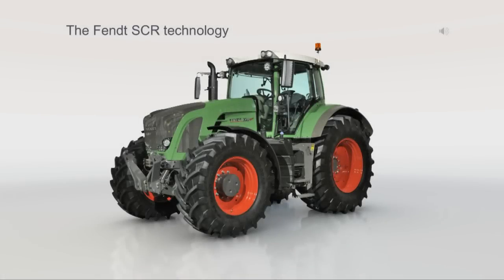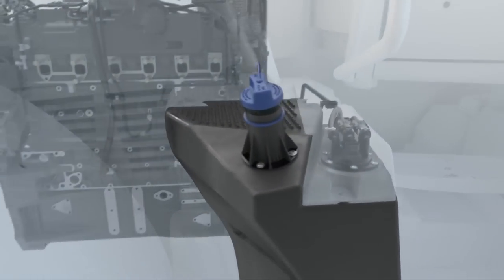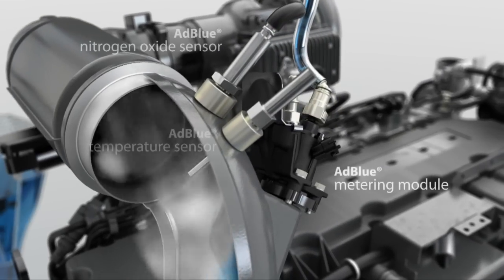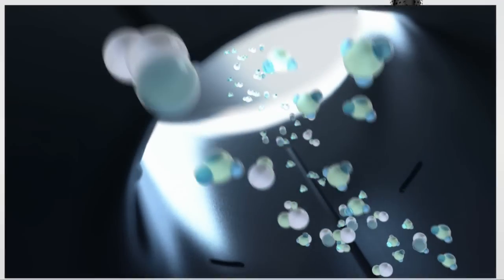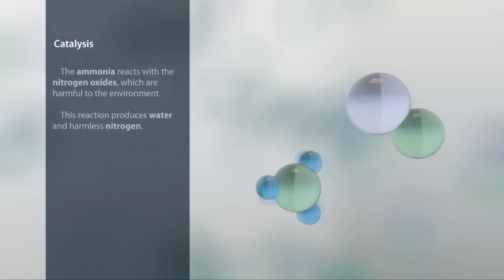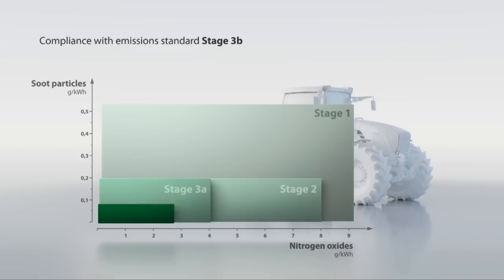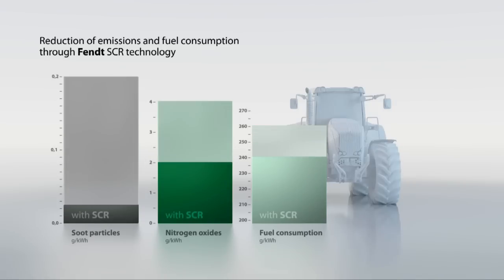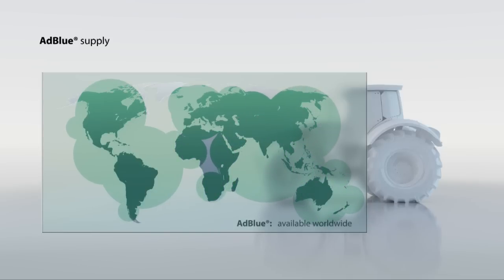Fendt SCR Technology | Selective Catalytic Reduction for exhaust gas after-treatment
With SCR technology, the Fendt Varios are compliant with emissions standard Stage 3b (= Tier IV interim). With SCR technology, exhaust is after-treated with AdBlue®, a 32.5 percent solution of urea, which converts nitrous oxides NOx into non-toxic nitrogen and water. The consumption of AdBlue, the standard urea-water solution used by commercial vehicles, lies at an average of seven percent of the diesel consumption. This can vary depending on the operation. AdBlue® is available all over the world at filling stations or through AGCO Parts.